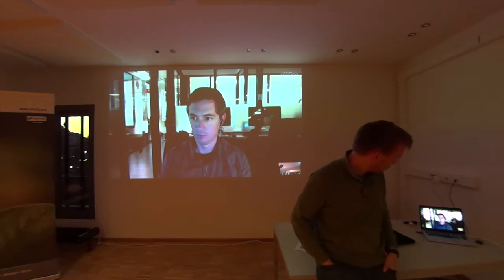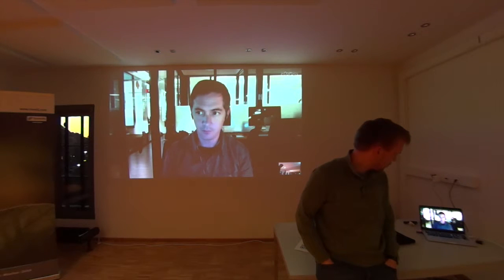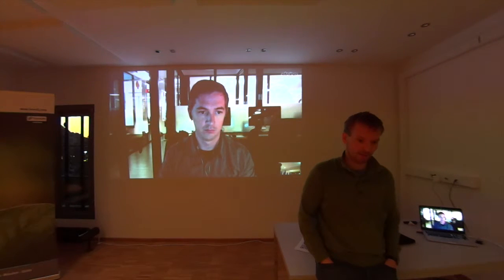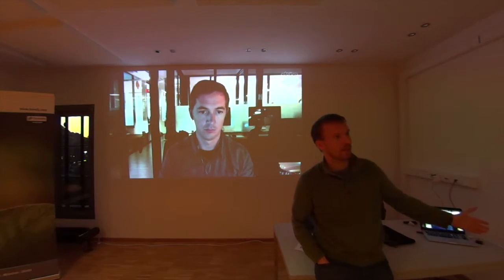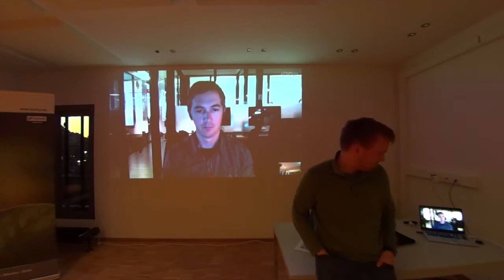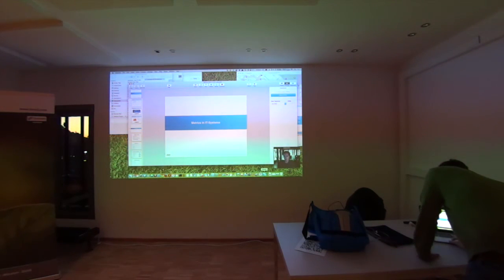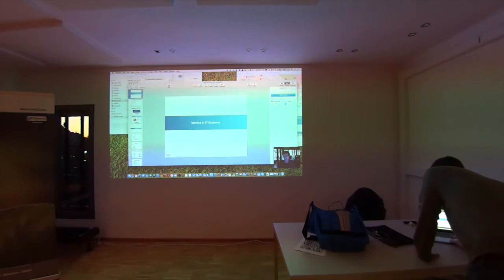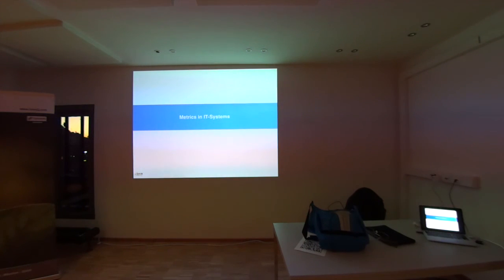MELIG#1 - Intro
Introduction to the first MELIG MeetUp in Berlin which was held alongside the InfluxDB Meetup.